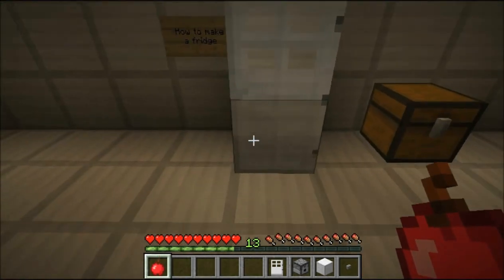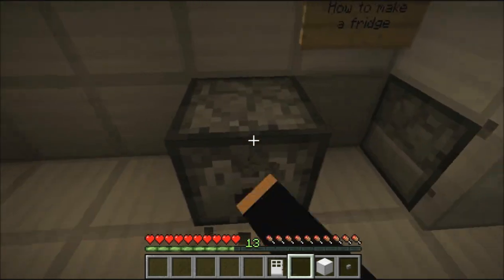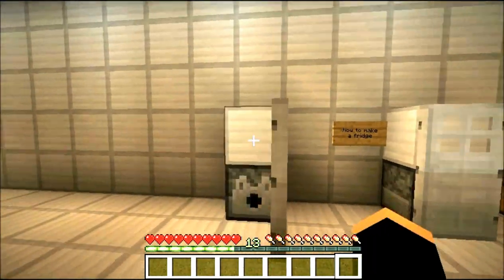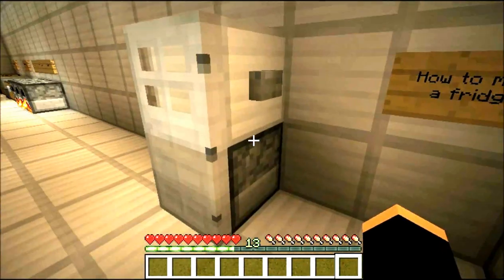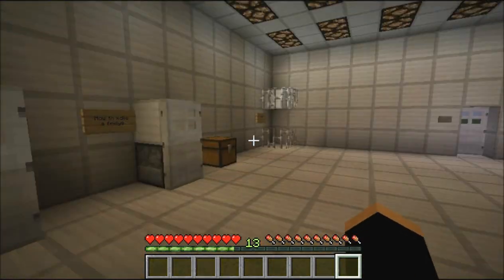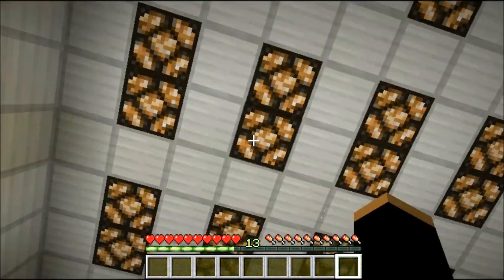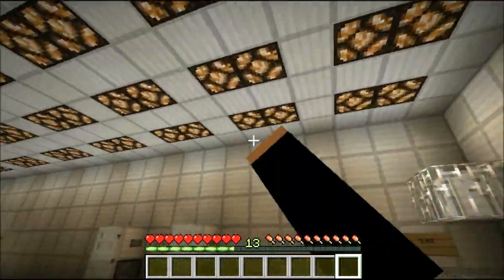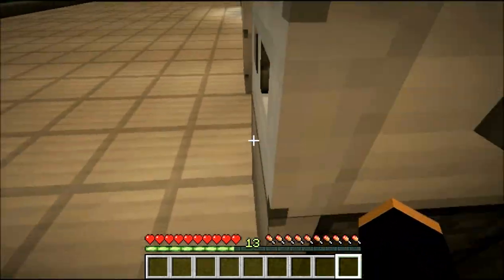Minecraft Tutorials How To Make A Fridge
How to make a working fridge in Minecraft

Extra Tags : AllBranGaming Brand Brandon Gameplays Tutorials Video game Trailer Commentary Trolling Giveaway